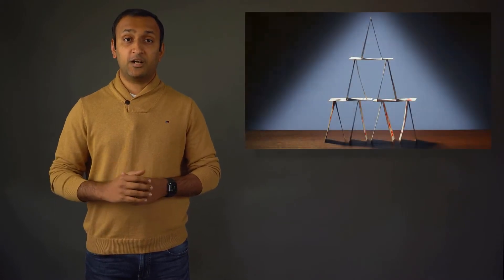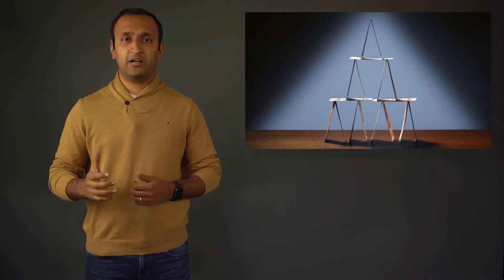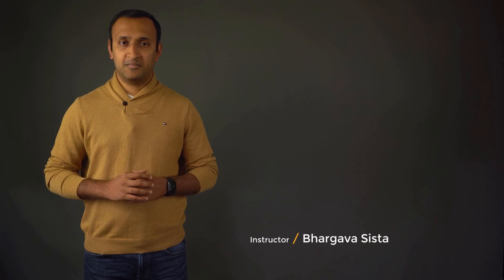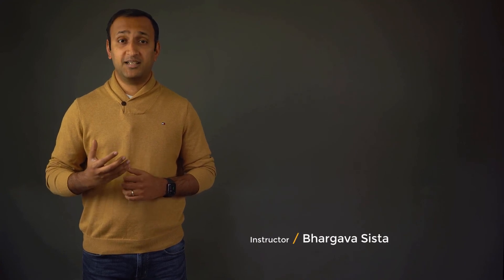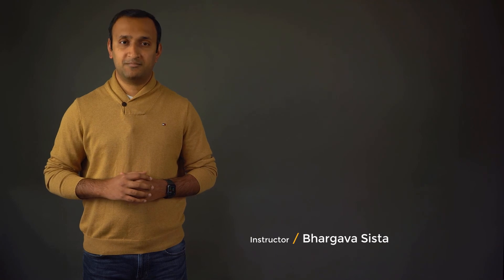Structural Instabilities— Course Overview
In this course, the methods of solving structural mechanics problems are explored. The concepts necessary to solve more advanced problems are introduced. This overview is part of the Ansys Innovation Course: Structural Instabilities. To access this and all of our free, online courses — featuring additional videos, quizzes and handouts — visit Ansys Innovation Courses